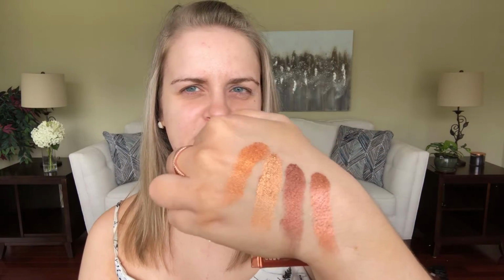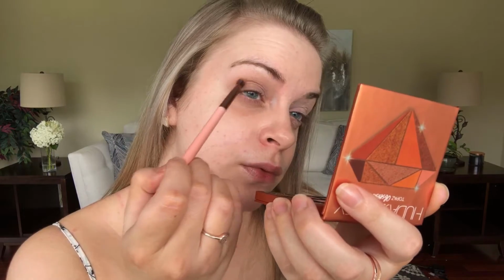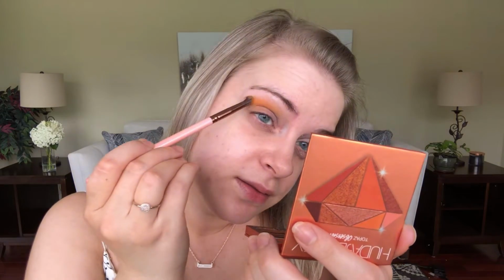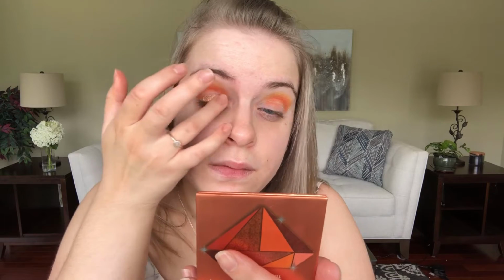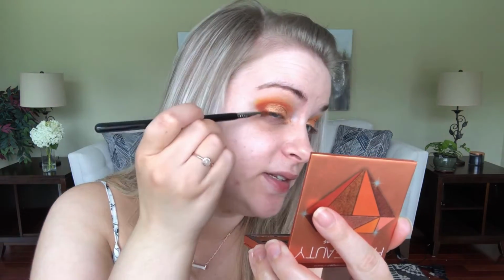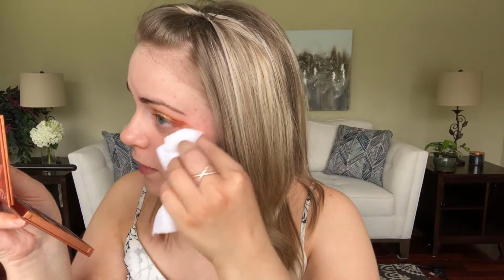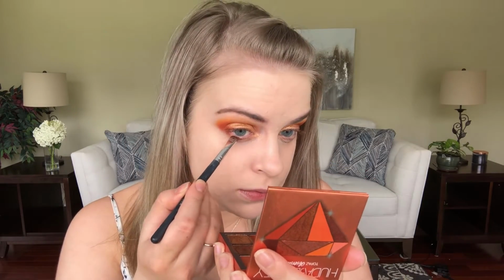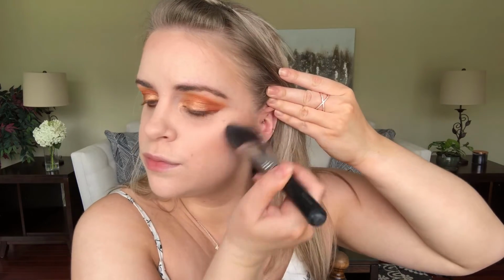HUDA BEAUTY TOPAZ OBSESSIONS TUTORIAL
GET MY FREE BEAUTY COURSE!

In this tutorial, I use the Huda Beauty Topaz Obsessions palette to create this wearable orange eyeshadow look!

My video content includes makeup tutorials, beauty and clothing hauls, and much more!